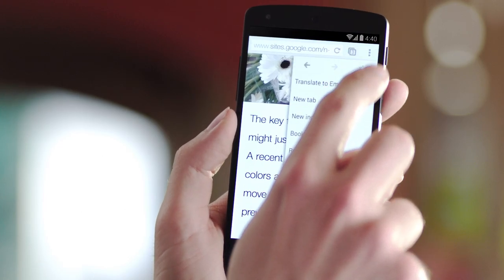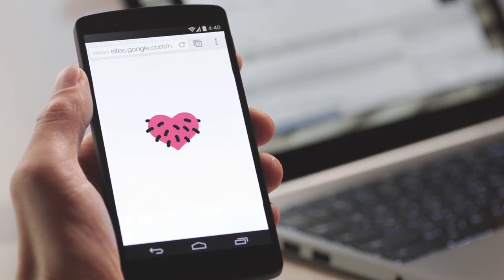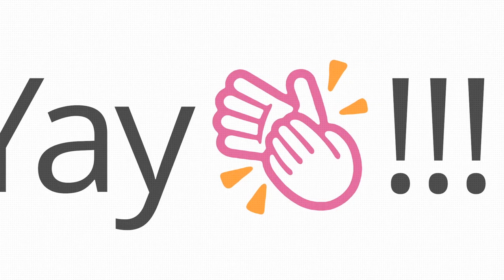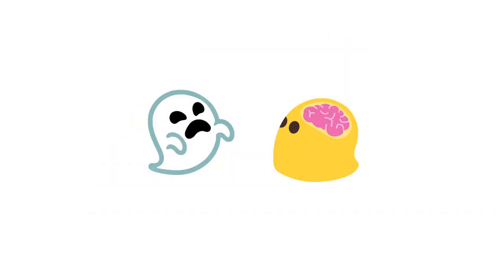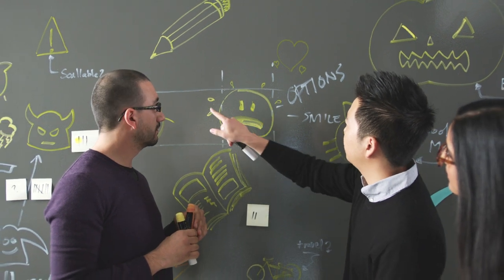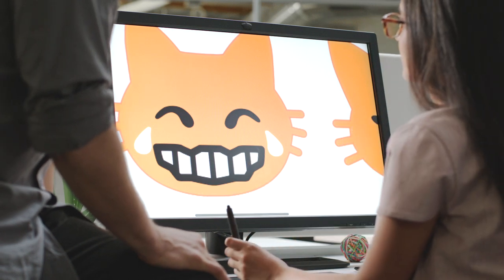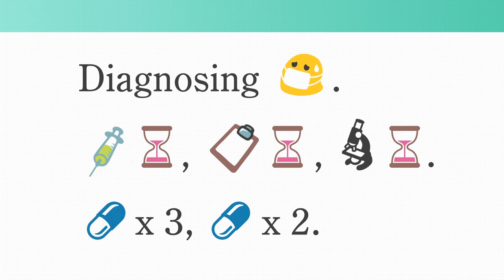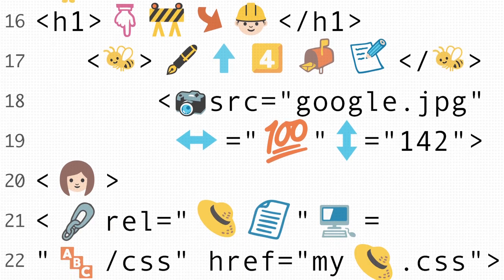Chrome for Android and iOS: Emojify the Web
The Chrome team is excited to announce Google Translate support for Emoji built directly into Chrome for Android and iOS. You can now read all your favorite web content using efficient and emotive illustrations on your phone and tablet.

To view webpages in Emoji on your Android, iPhone, and iPad today, download the latest version of Chrome for Mobile from the Play Store or App Store. Then simply tap on the menu icon and select the "Translate to Emoji" option. This feature is currently only available in English.